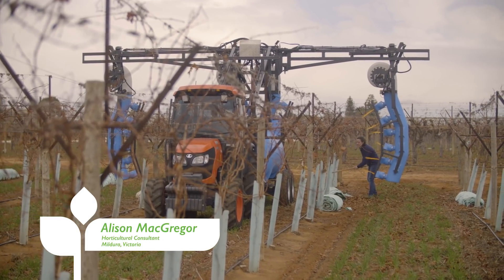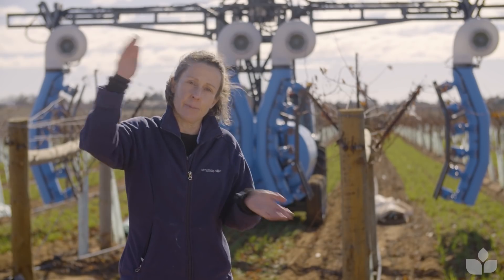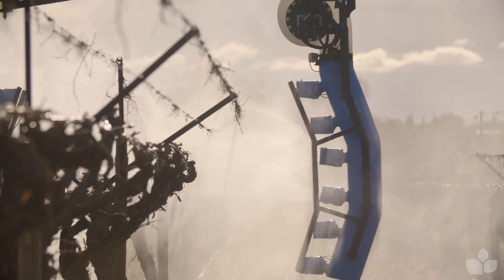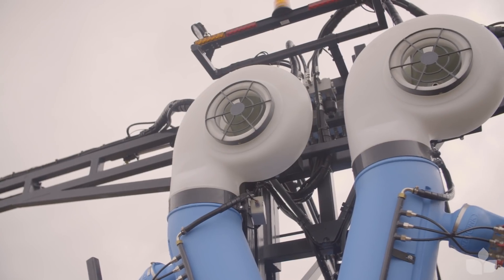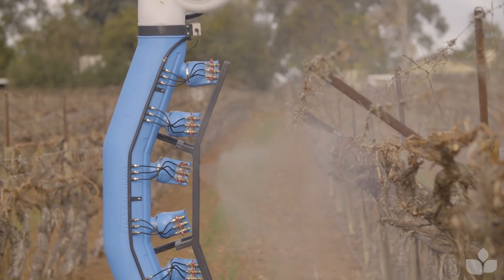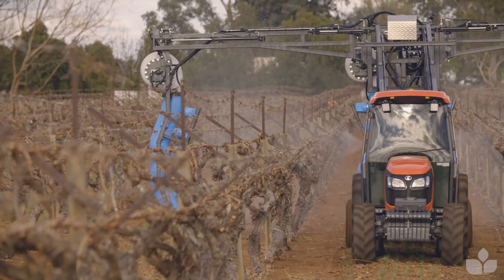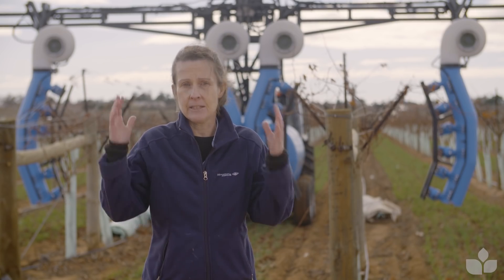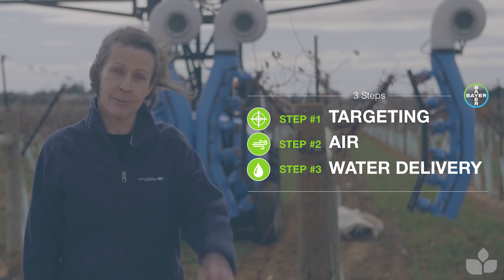Grower’s Edge – 3 steps to help set-up your sprayer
Sprayer calibration is more complex than just liquid, it's about configuring all of your machine. To simplify the process, Alison MacGregor details three steps to follow when you're configuring your machine. It's important to consider what your target is, then manage the air optimally to get to the target. Only then can you properly assess the liquid required to ensure good coverage.